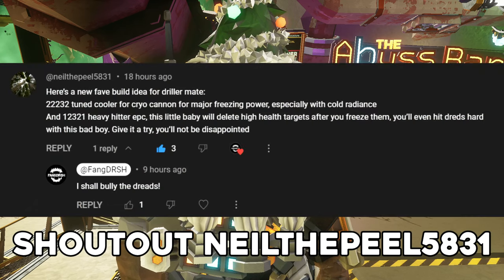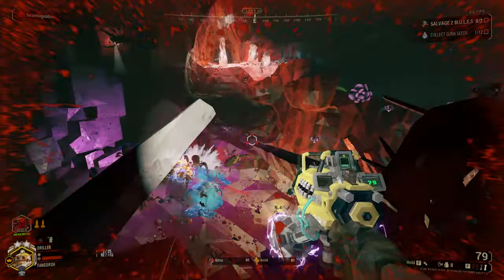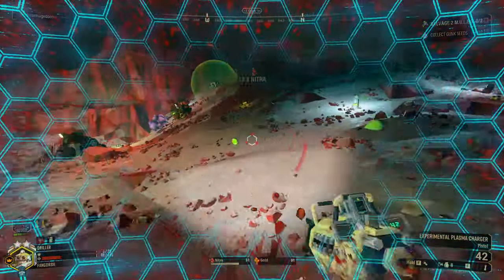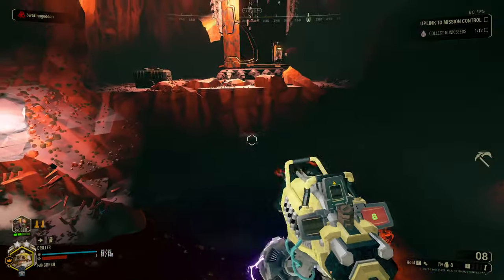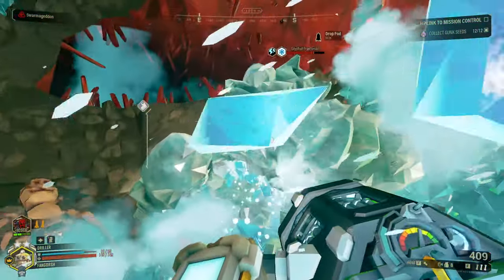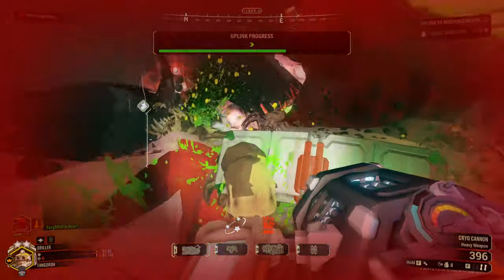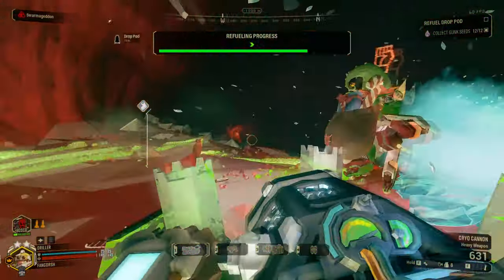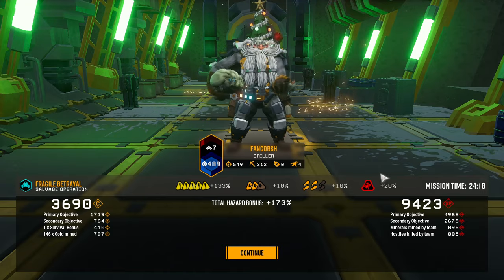Amazing Tuned Cooler Build | Deep Rock Galactic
I use a recommended build Tuned Cooler and Heavy Hitter both giving powerful upgrades, but lets see how they pair against the bugs!

Thank you neilthepeel5831 for the recommended build!